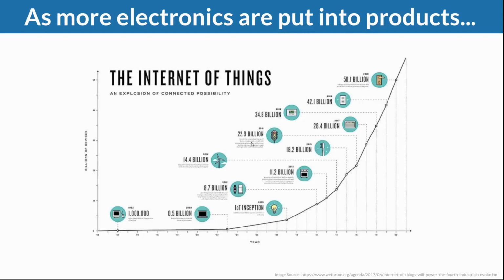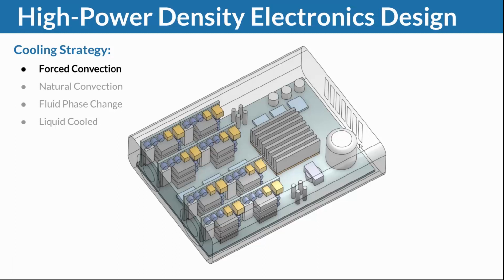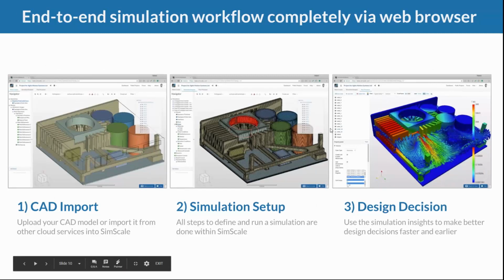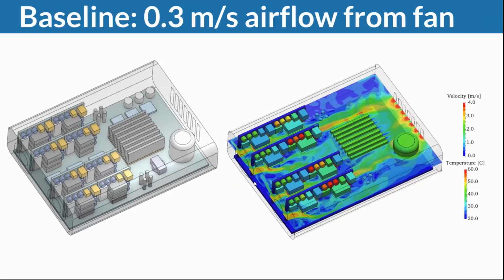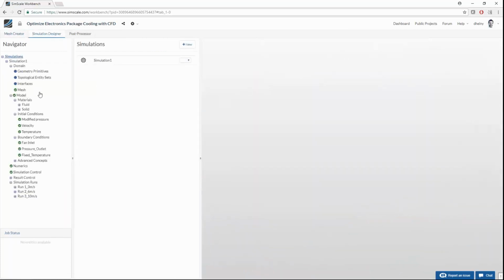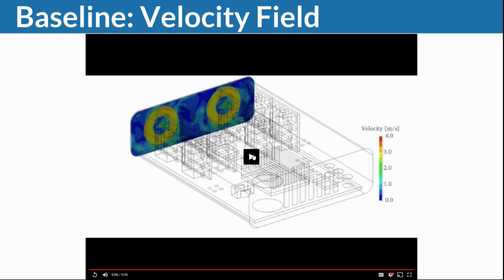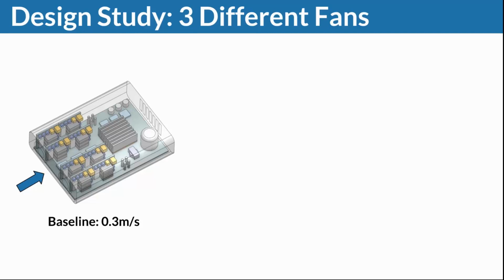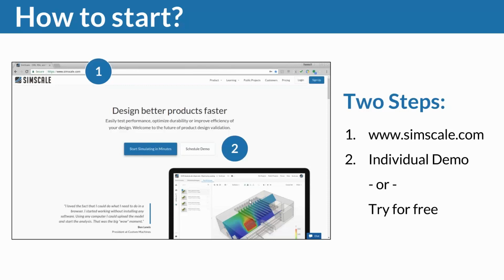Electronic Packaging Design and Cooling with CFD: Thermal Design of Electronic Equipment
In this webinar, SimScale’s CEO David Heiny explains how conjugate heat transfer simulation with SimScale can help engineers to better investigate the thermal response of electronic packaging.

By watching, you will learn:
- How to accurately optimize the flow rate of the cooling fan in electronic packaging
- What other design constraints and requirements do the designers face when designing electronic packaging
- How to set up a typical conjugate heat transfer simulation with the SimScale cloud-based platform